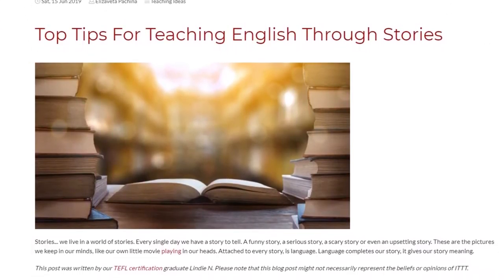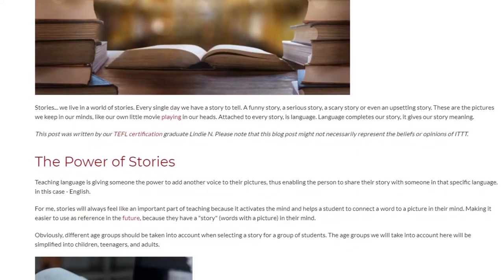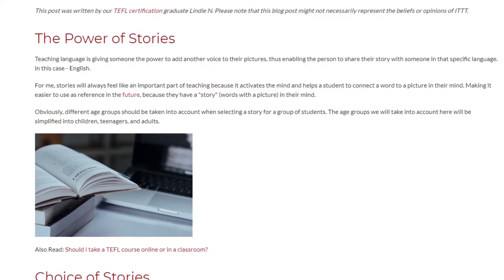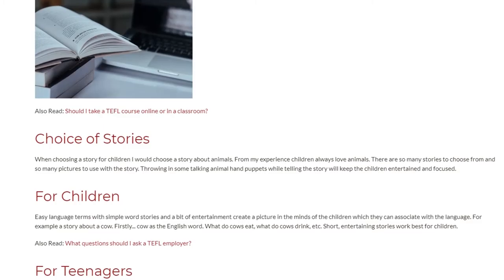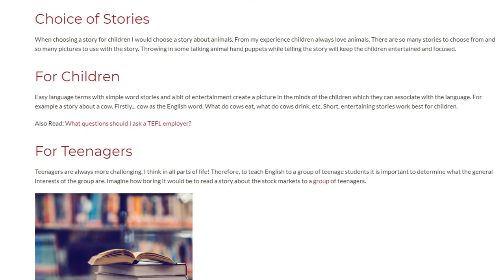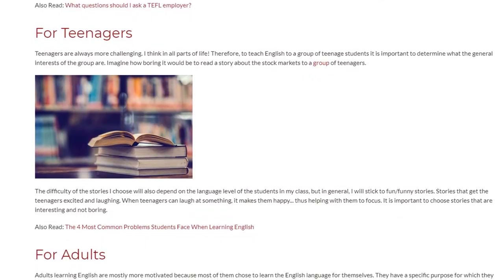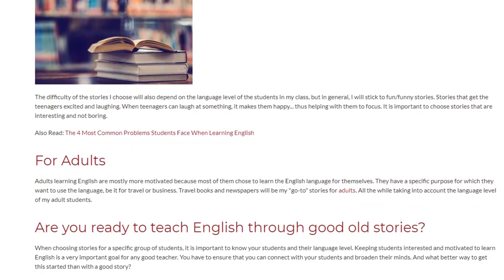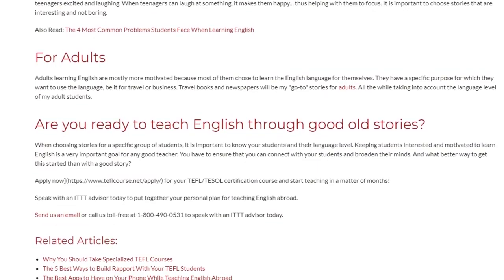Top Tips For Teaching English Through Stories | ITTT TEFL BLOG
Stories... we live in a world of stories. Every single day we have a story to tell. A funny story, a serious story, a scary story or even an upsetting story. These are the pictures we keep in our minds, like our own little movie playing in our heads. Attached to every story, is language. Language completes our story, it gives our story meaning.